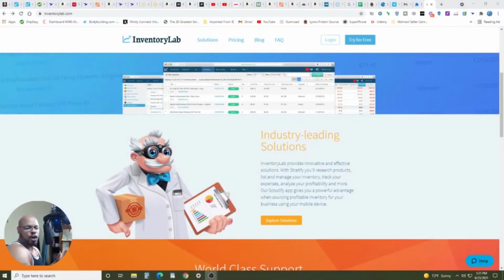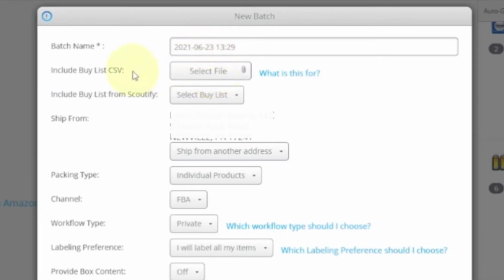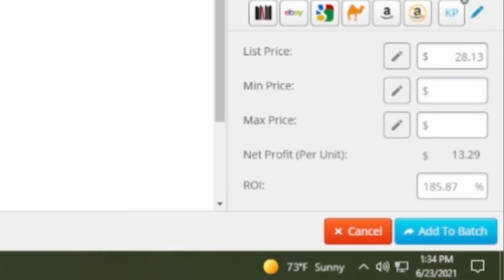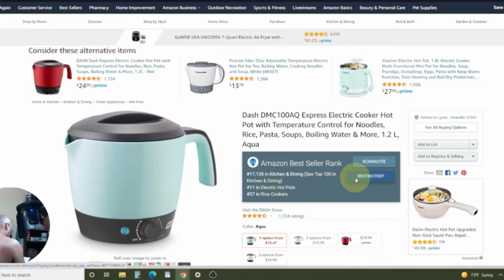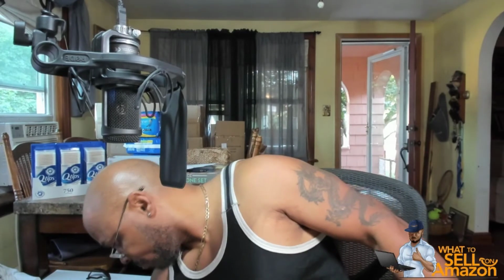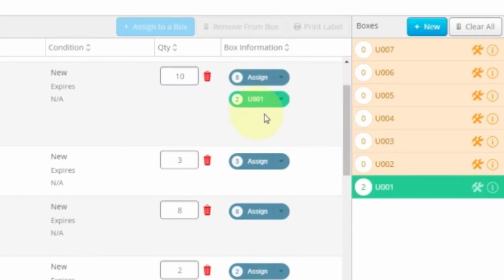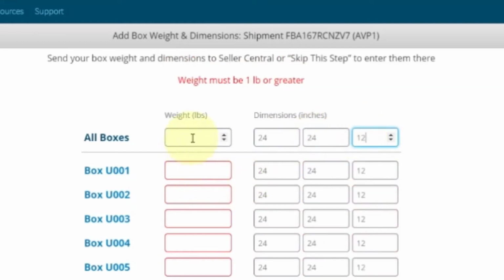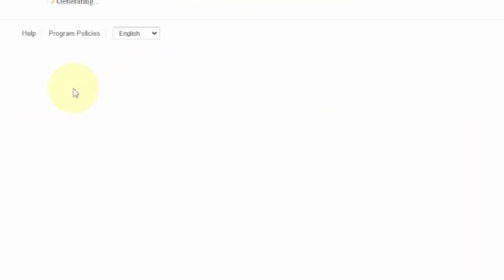Prepping a shipment with Inventory Lab.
Prepping a shipment with Inventory Lab. Preparing a shipment to go off to the Amazon warehouses in other words FBA using the software InventoryLab thats what this video is going to be about. If you are into Amazon arbitrage or however you sell on the Amazon platform you will often hear people talk about this software called Inventory lab you may be wondering what it is all about, why you would want it, what are some of the advantages for you. So thats what we are gonna do, prepare an over the shoulder shipment compare side by side with Seller Central.

 After watching TA Lightning Course 1, 1.1, & 2 Use this link below,
WTSOA10DAY

instructions included in the Lightning Course Part #2 at 7:02 minutes into video.

“Commissions Earned”
Dymo Label Writer 450
ZEBRA 450

This info is FREE, PACKED FULL of POWERFUL FBA and FBM INFORMATION that you Do want to See!

Connect with Horace. You Personal Connection And You Can Ask Questions.
You will be notified by Horace when the next Live stream, Zoom Call or, New Video happens. Value comes with this connection!

Dymo label printer

86 Lbs. Digital Postal Scale

2-Inch Hand-Held Industrial Side Loading Tape Dispenser

3 Inch Packing Tape